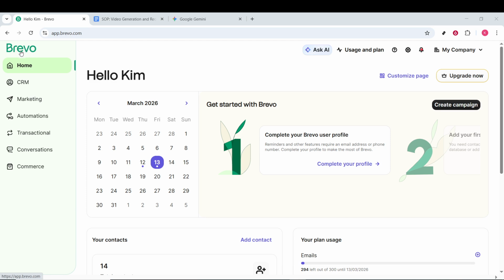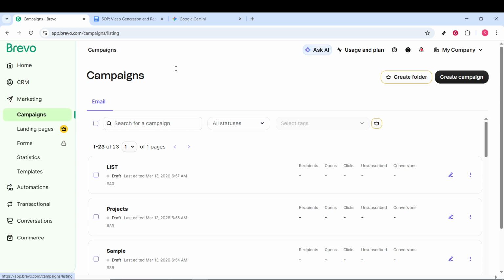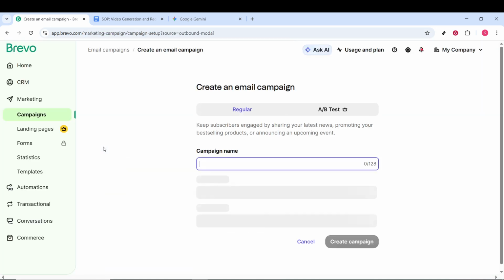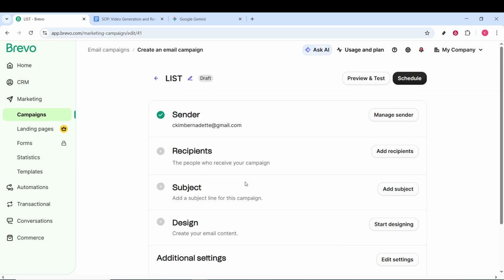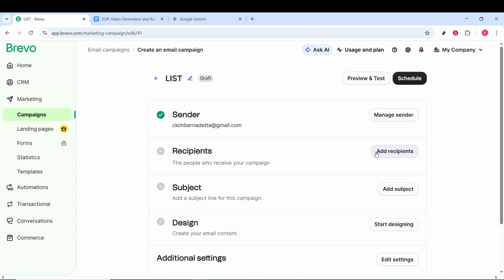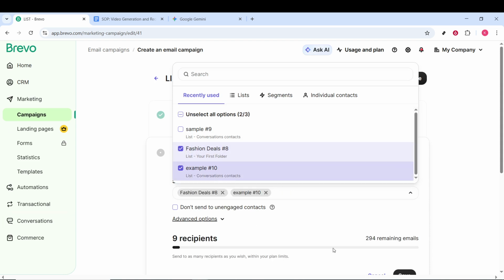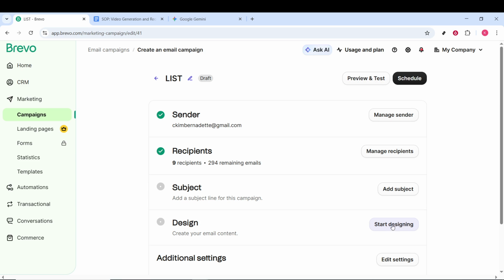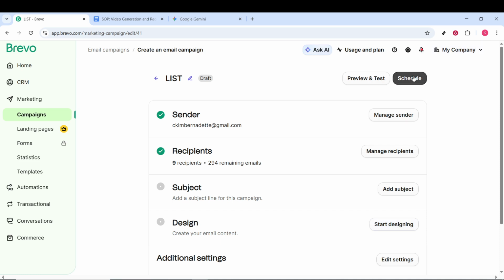How To Add Email List In Brevo [2026 Guide]